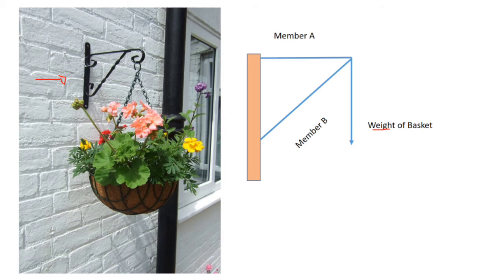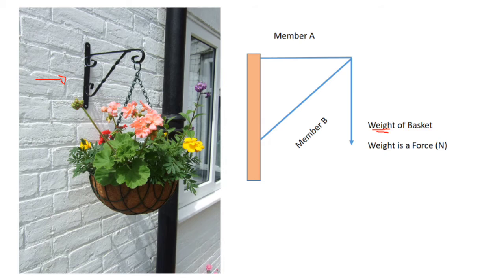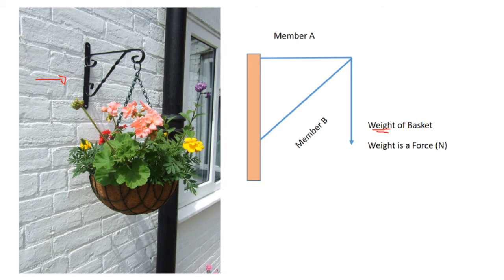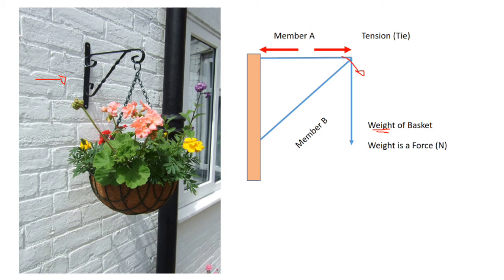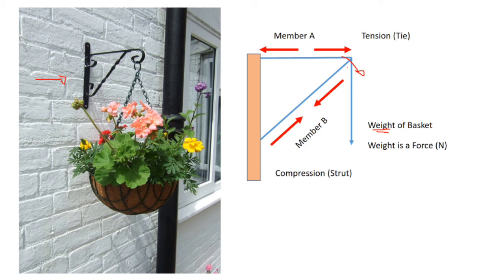Tension and Compression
An example of how these two forces act on a structure. Aimed at N5 Engineering Science.